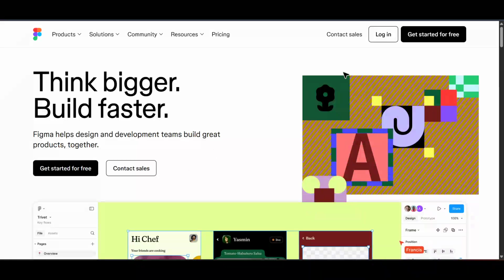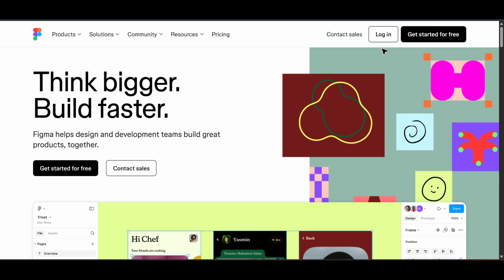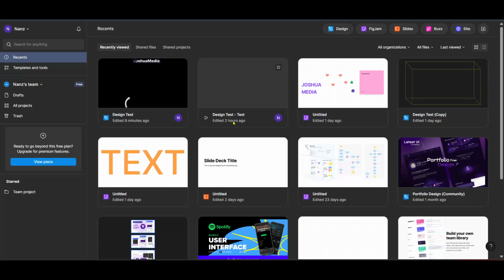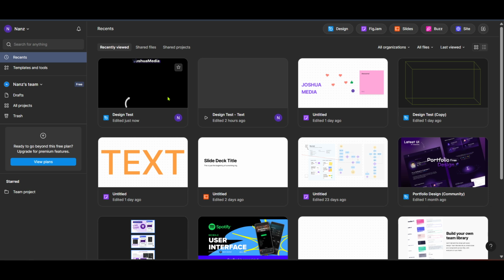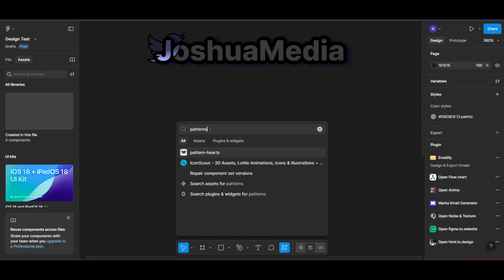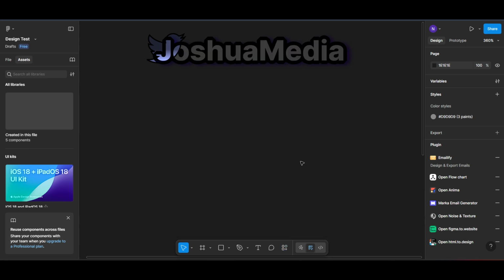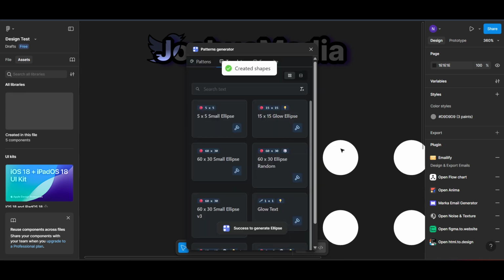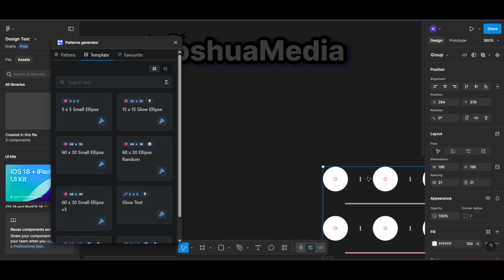How To Create Patterns In Figma Plugins In Figma (Full 2025 Guide)